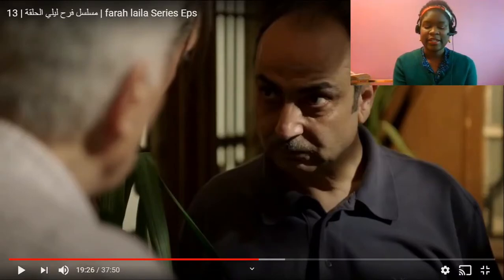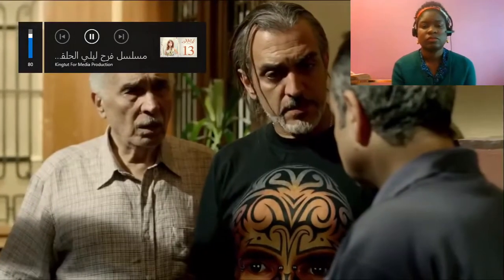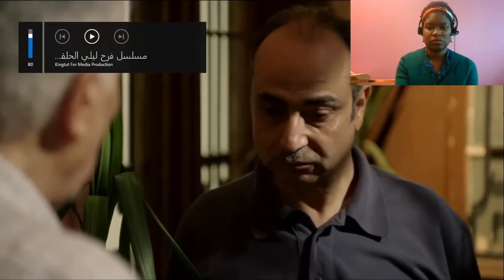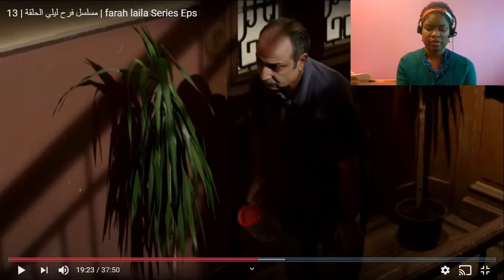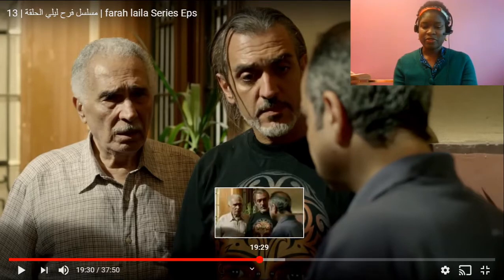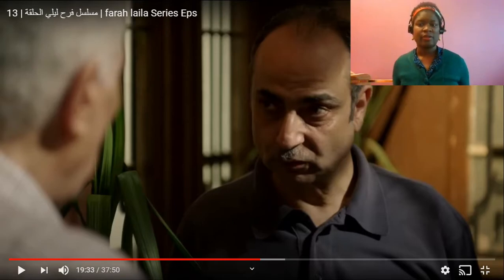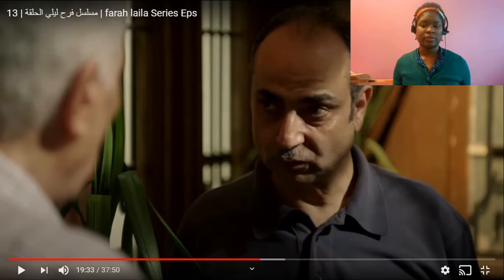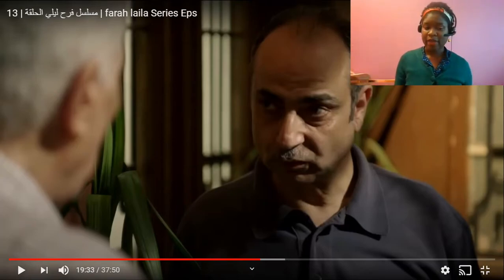Learn Egyptian Arabic through TV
Watch, laugh and learn (maybe) as I dissect vocabulary and useful phrases from Egyptian TV shows!